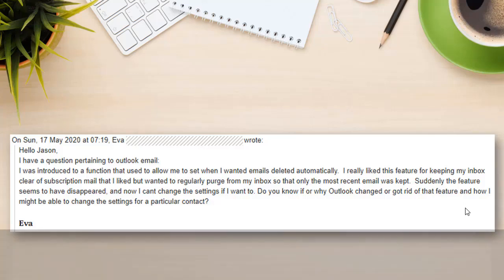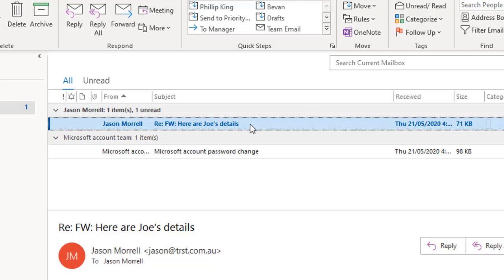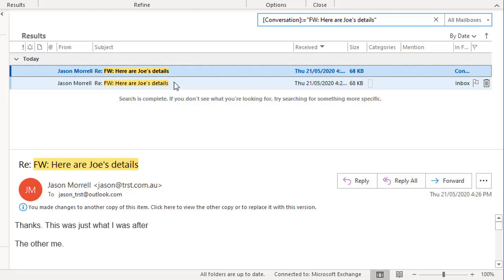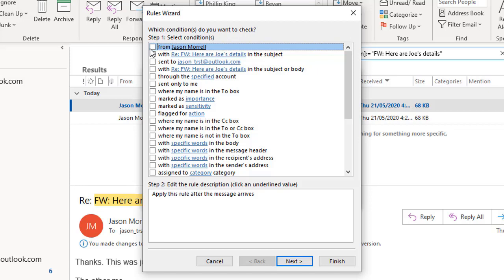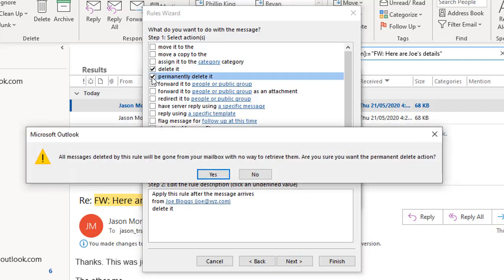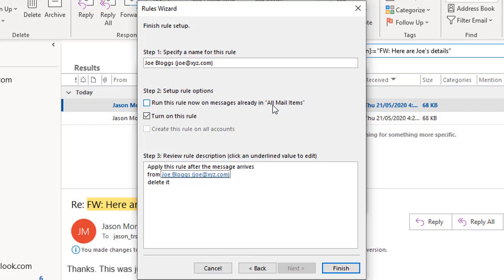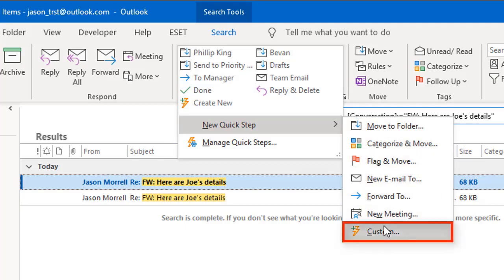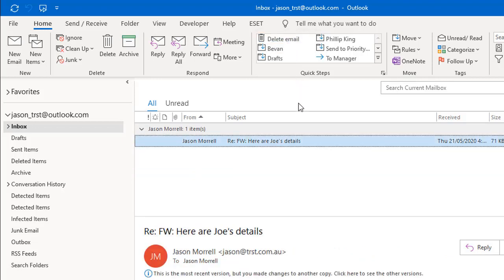Tools for deleting bulk email in Outlook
How do you delete multiple selected emails in Outlook quickly and easily on demand, or automatically.

Hey, you may even reach Inbox Zero!

HIRE JASON to configure your Outlook or to get private 1-on-1 Zoom coaching

(free training on the blog)